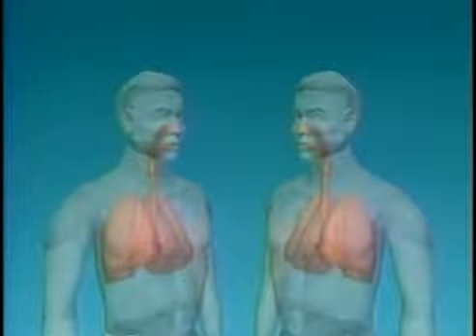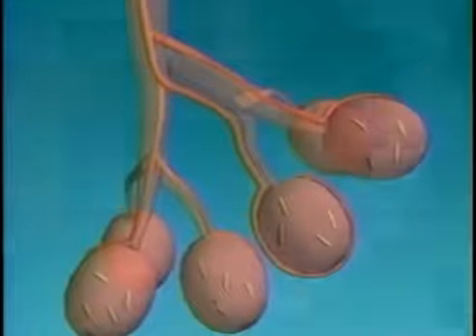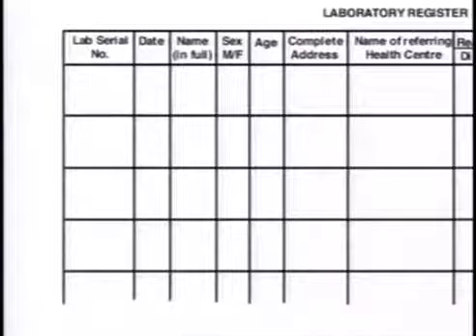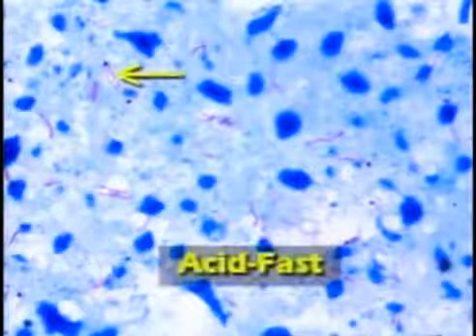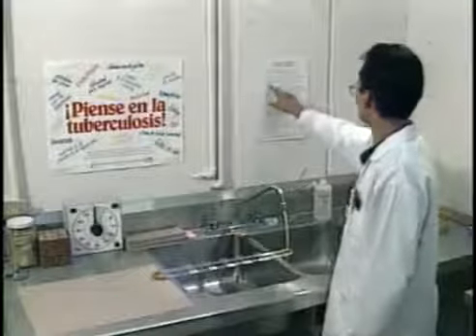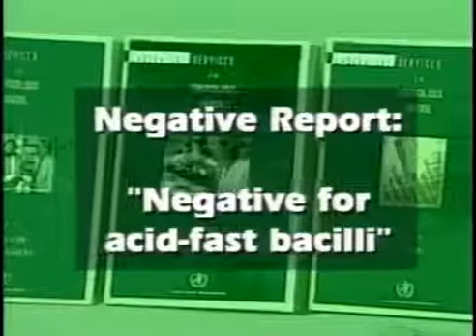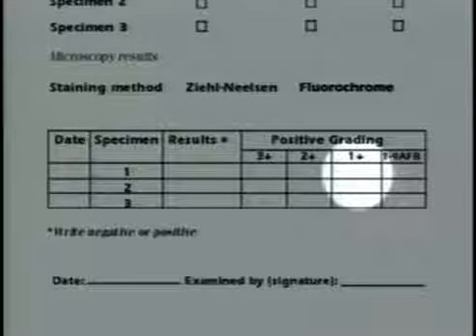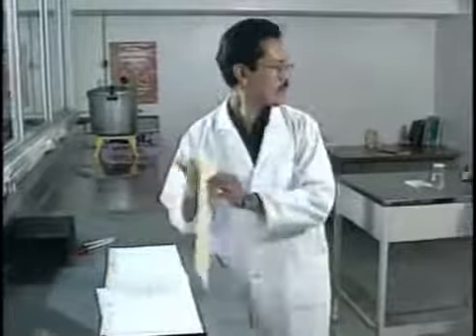TB Training Video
Staining and Grading video for AFB smears